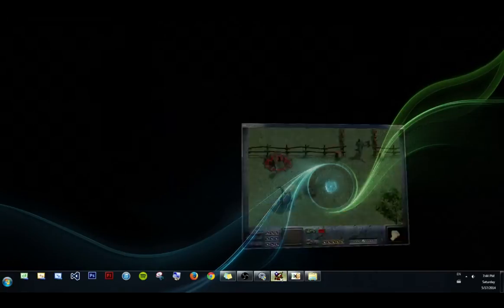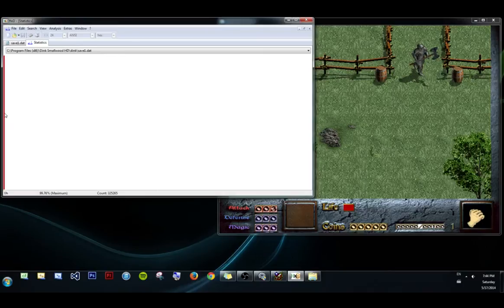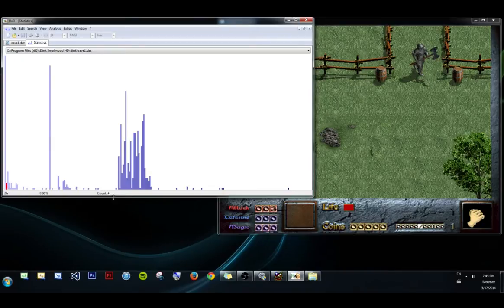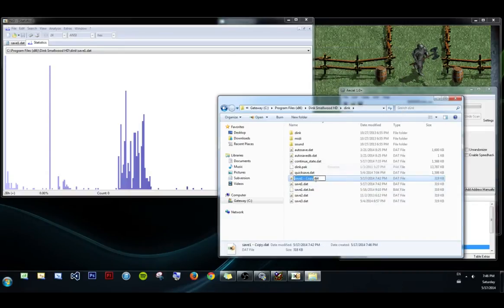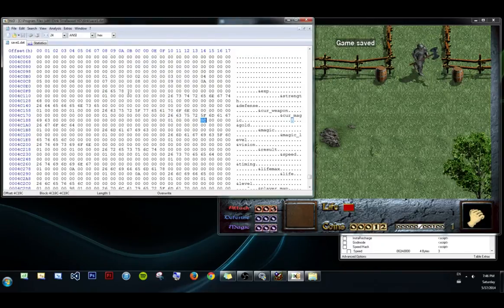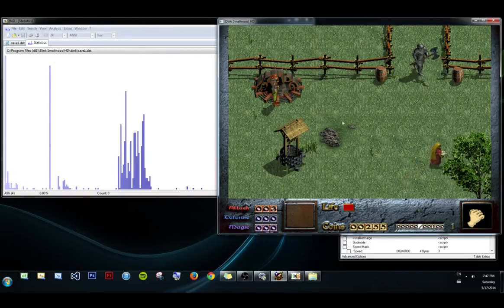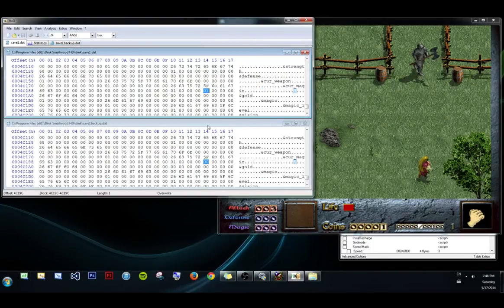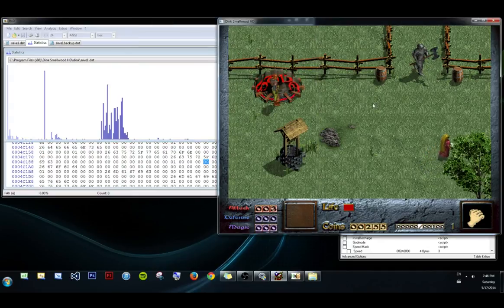Hex Editing [HD] #3 - Value Searches